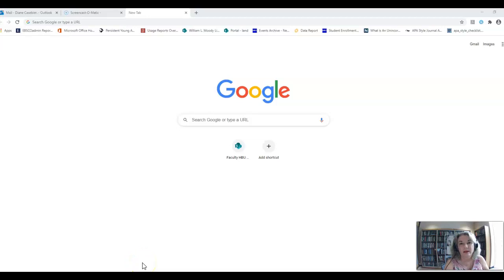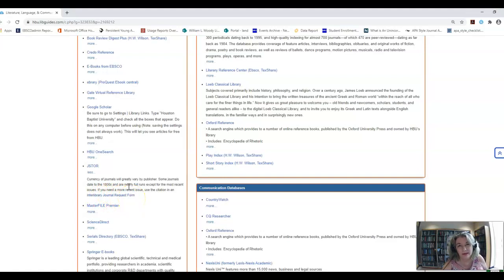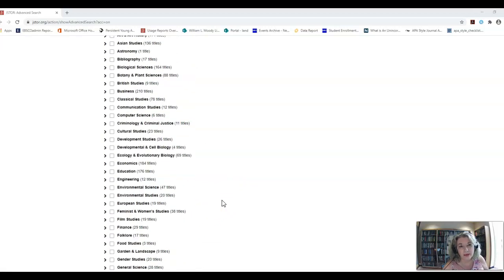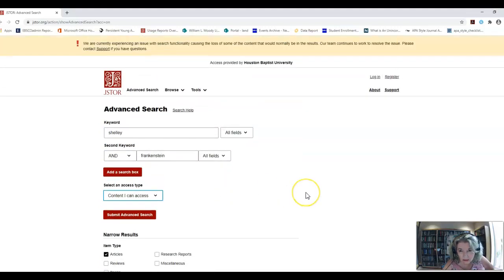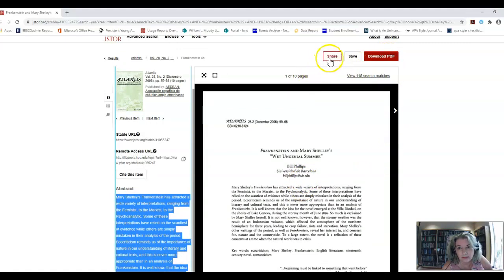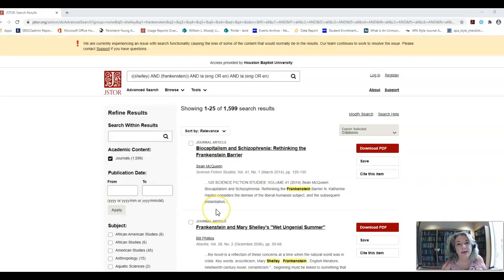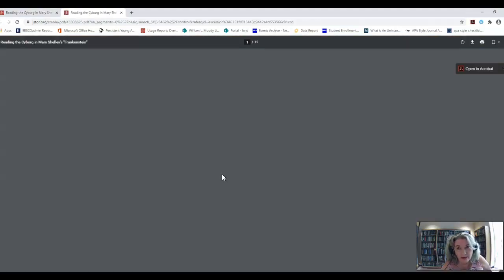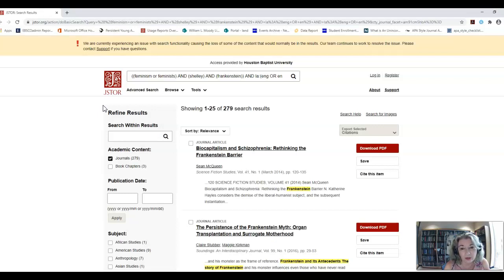ENG 1323 Comp. & Lit. II (Frankenstein and JSTOR)